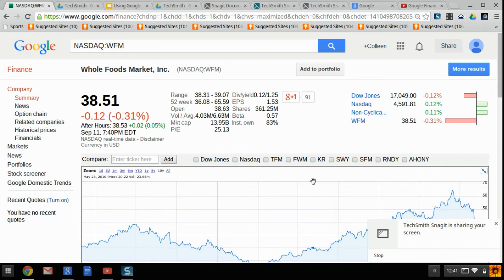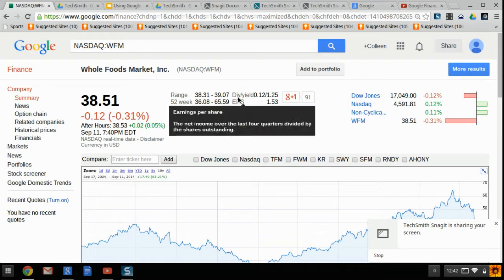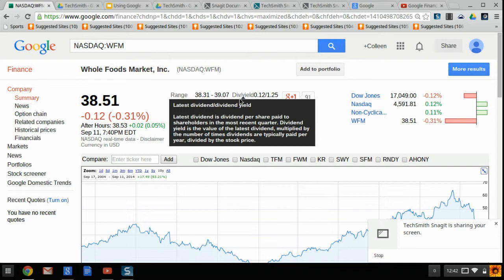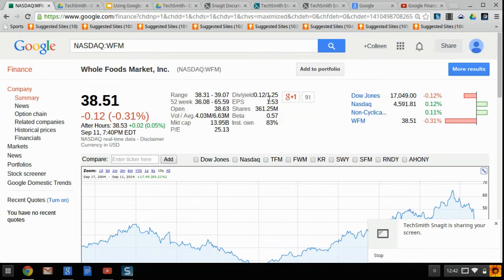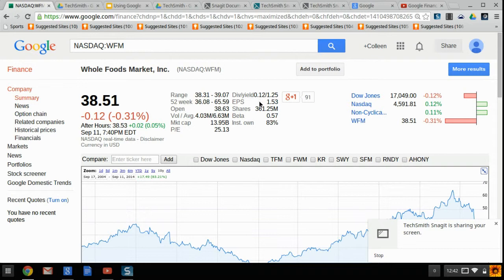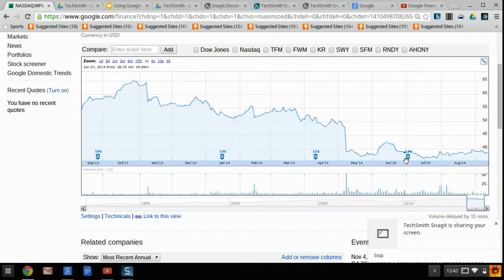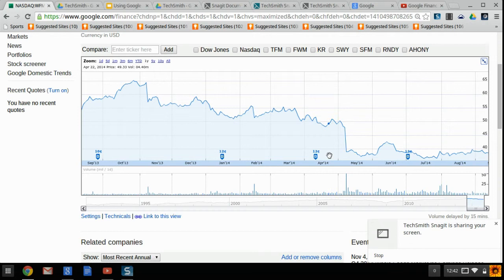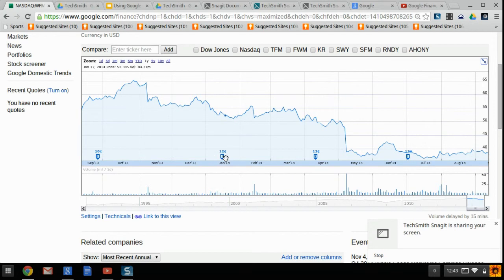Google Finance: finding dividends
finding a dividend using the Google Finance chart